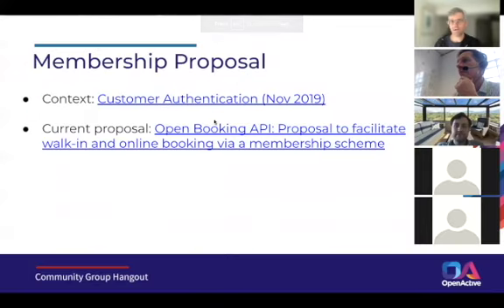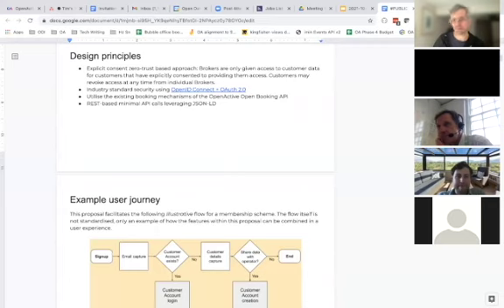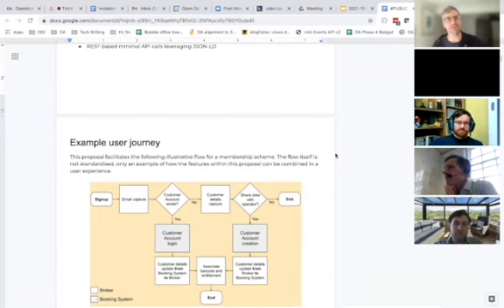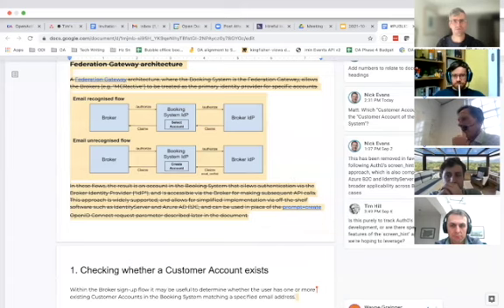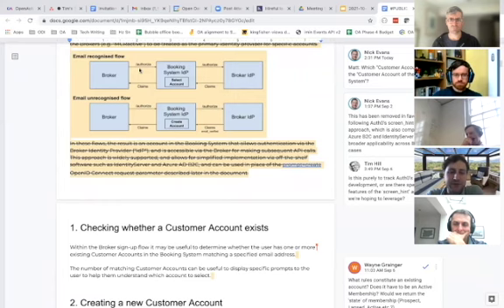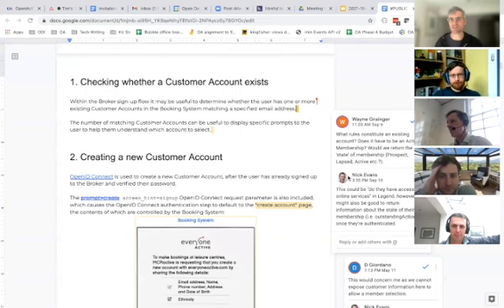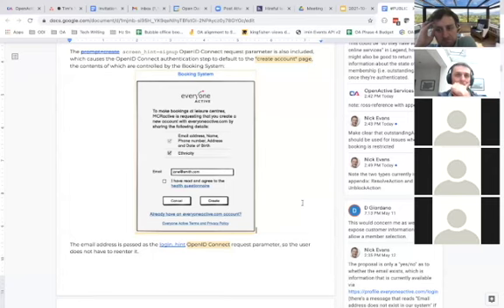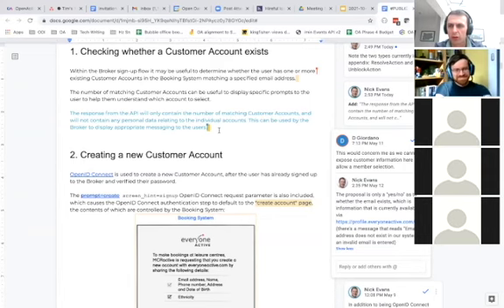OpenActive Implementation Forum / 2021-10-13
Implementation Forum II - Discussing the Membership Proposal

Note that the work discussed in the Implementation Forum became the focus of the OpenActive Technical Working Group.